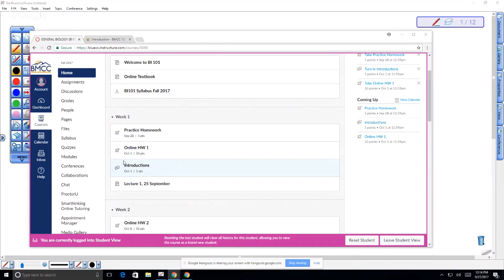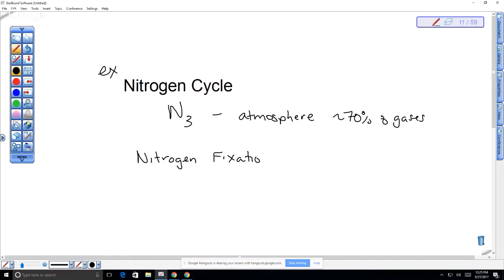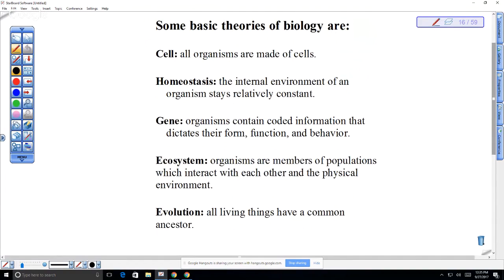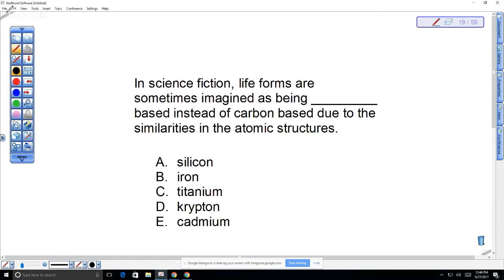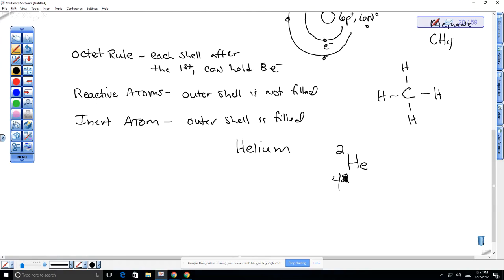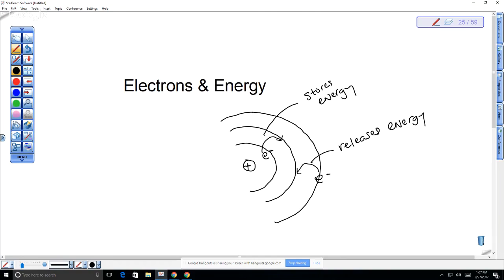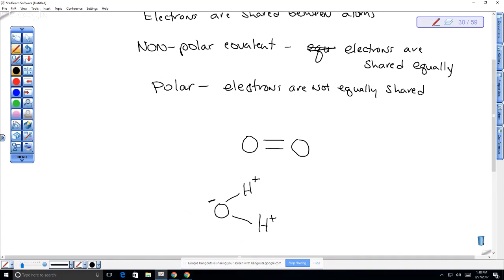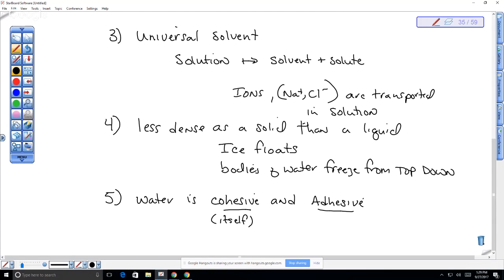BI 101: Chemistry